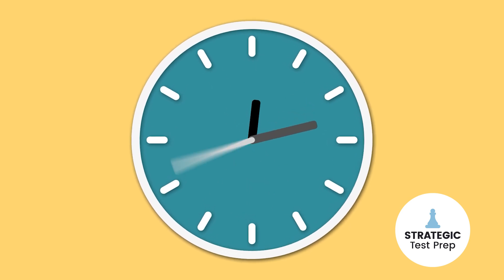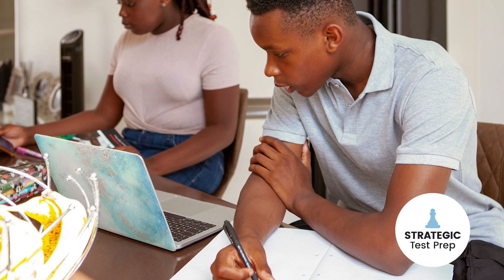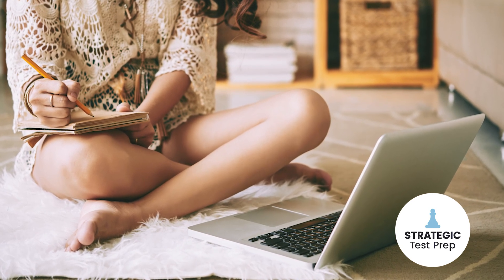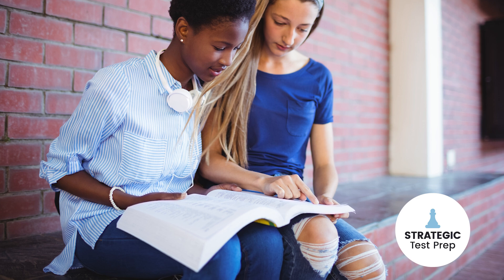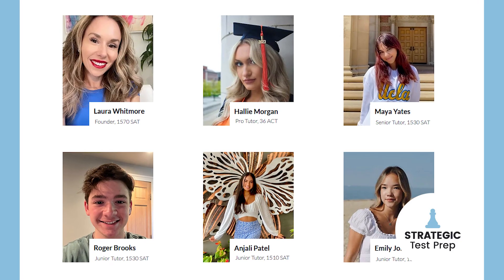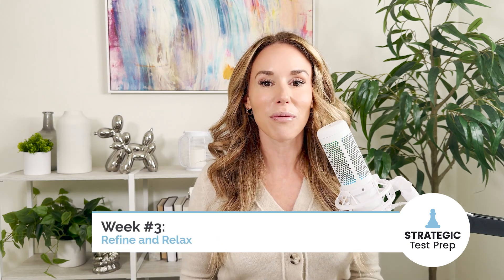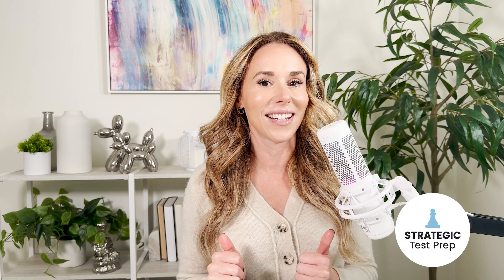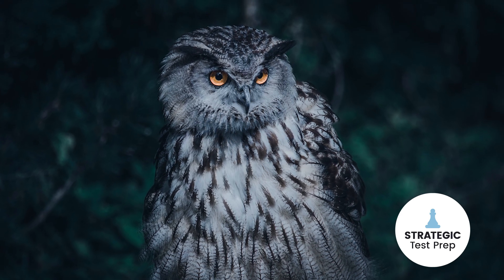December SAT Study Guide: 3-Week Cram Plan!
Do you want to know how to get a better SAT score on the December SAT in just three weeks with the best cram study plan? Time is limited, so it is important that you study as efficiently and effectively as possible to get a better SAT score. As an SAT test prep tutor, I can teach you simple tricks, tips, and hacks to improve your preparation for SAT math and SAT English questions on the December 2023 SAT test!

Learn how to score perfect on the SAT or digital SAT and get into your dream college or at least closer to perfect! Discover other awesome tips, tricks, and strategies to get a better SAT math score and a better SAT English score.
00:00 INTRO
00:22 SAT STUDY GUIDE | 3-WEEK CRAM PLAN!
00:31 WEEK #1 UNDERSTAND AND STRATEGIZE
01:16 TRACKING TOOL FOR THE DIGITAL SAT
01:34 COLLEGE BOARD QUESTION BANK
02:06 WEEK #2 DRILL AND PRACTICE
05:17 WEEK #3 REFINE AND RELAX
08:59 THANKS FOR WATCHING!

FAQ
Name: Laura